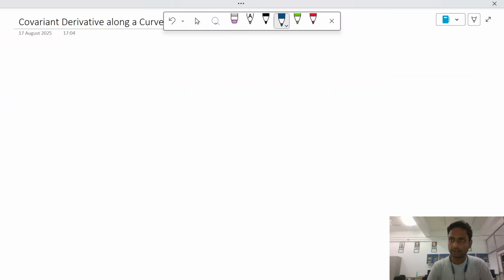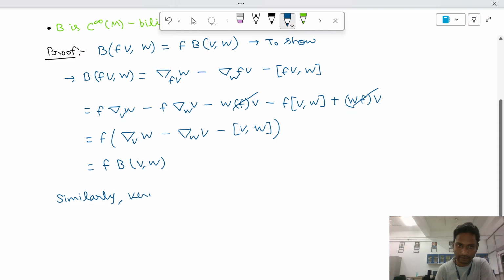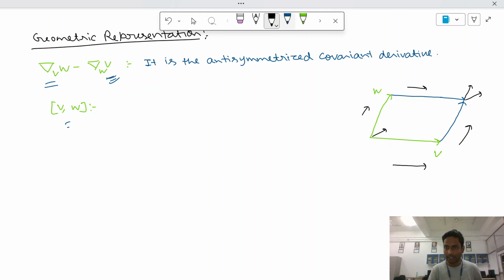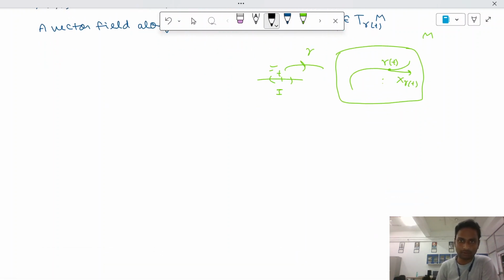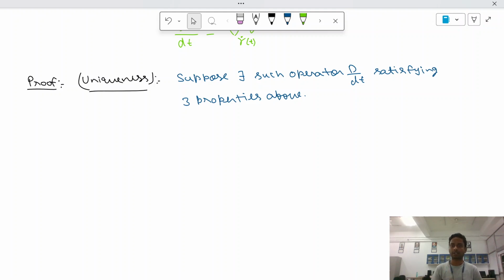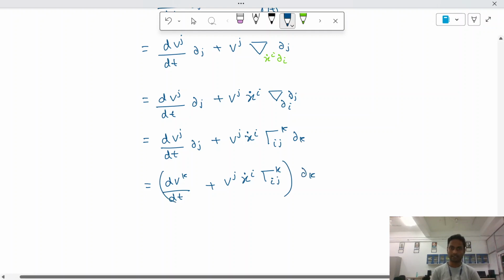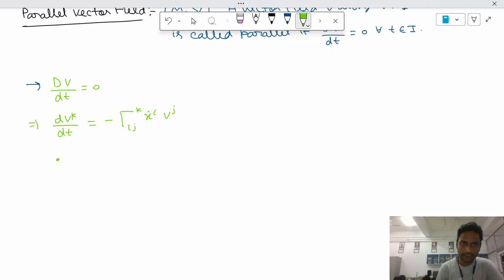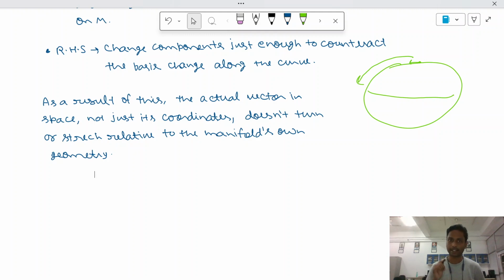Riemannian Geometry-7 (Covariant Derivative Along a Curve, Torsion, and Parallel Vector Fields)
In this lecture, we begin by defining torsion and exploring its geometric meaning. We then introduce the covariant derivative of a vector field along a curve, discussing why such a concept is needed. Finally, we conclude by defining and examining the idea of a parallel vector field.

Timestamps:
0:00 - An Important Remark
03:03 - Torsion
04:33 - Torsion is Bilinear
08:56 - Torsion is anti-symmetric
12:24 - Geometric Representation of Torsion
21:40 - Vector Field Along a Curve
25:17 - Covariant Derivative Along a Curve
47:59 - Parallel Vector Field